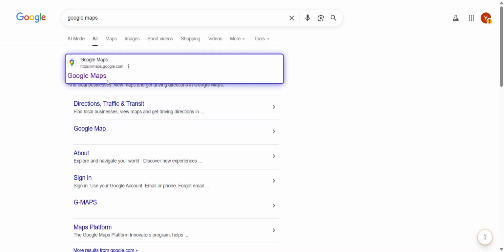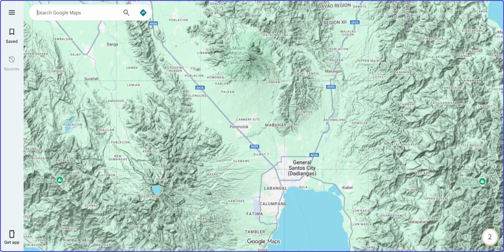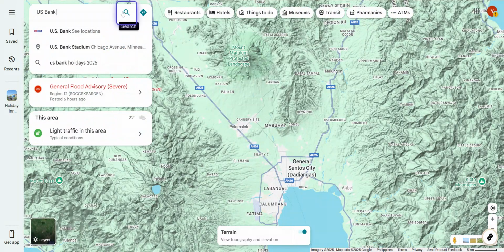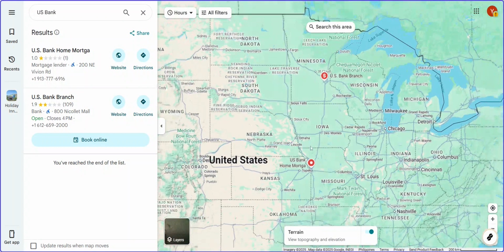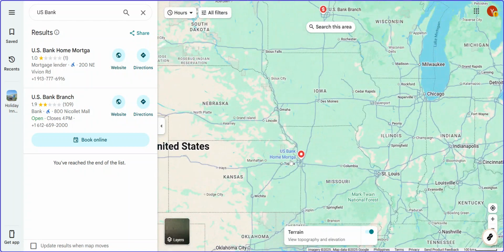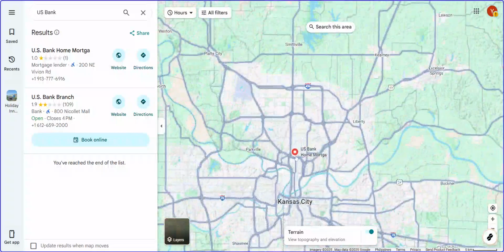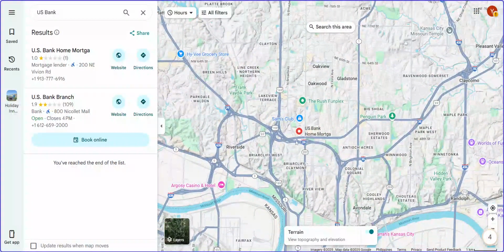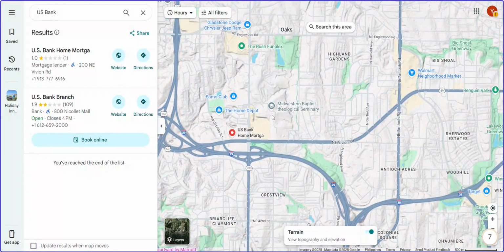How to Find US Bank Mobile Branches & ATMs Near You Step by Step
How to Find US Bank Mobile Branches & ATMs Near You (Step by Step Guide – 2025)

Looking for the nearest U.S. Bank branches and ATMs? With the U.S. Bank Mobile App and online tools, it’s easy to locate a branch or ATM near you anytime. This step-by-step guide will show you how.